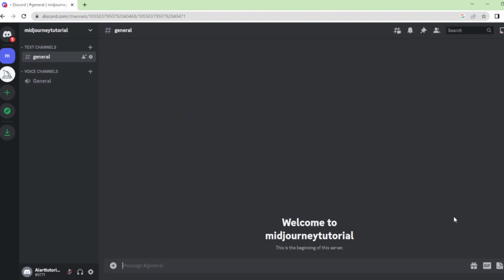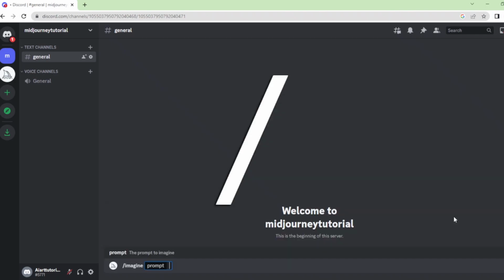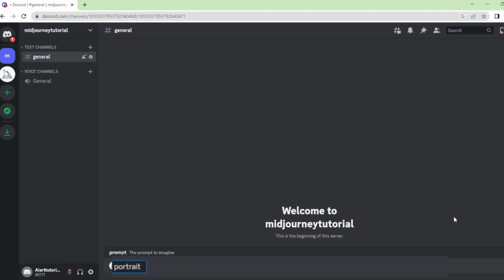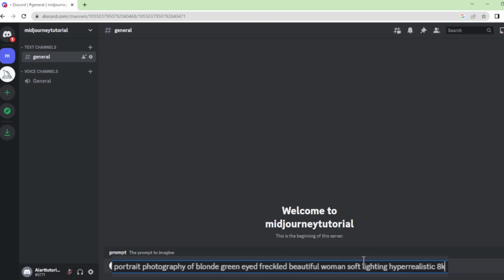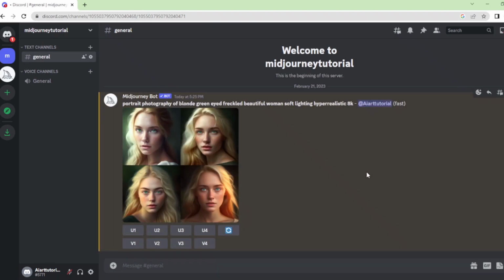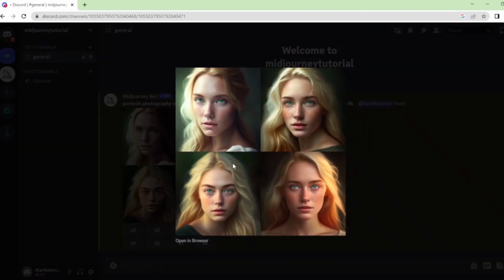Midjourney AI to Generate Beautiful Women Easy Tutorial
In this video I will show you how to generate aesthetically relevant art images of women's faces and get the symmetry and other features you are trying to achieve.